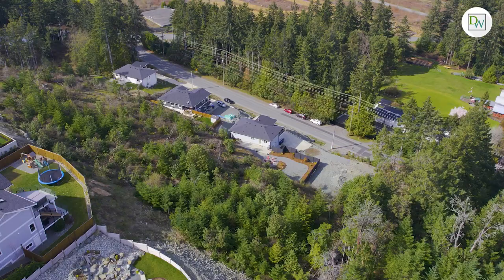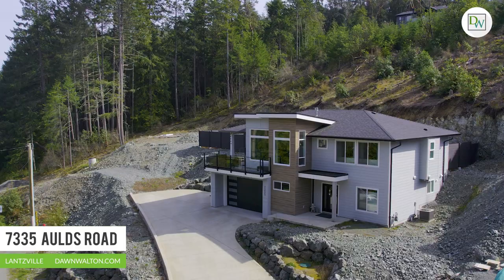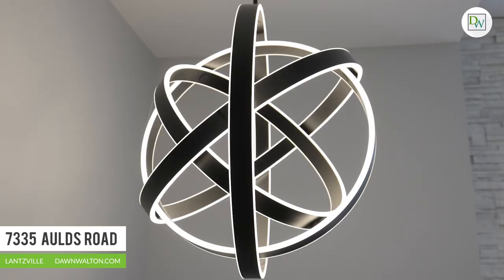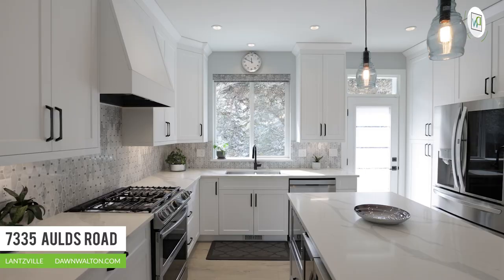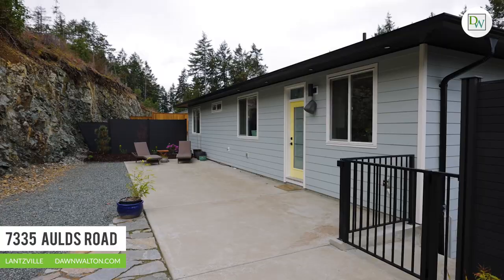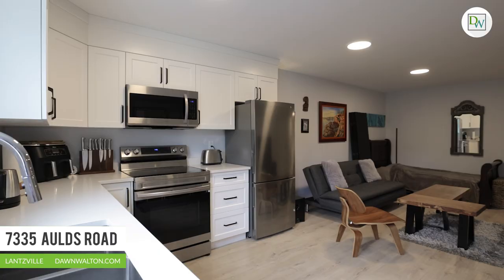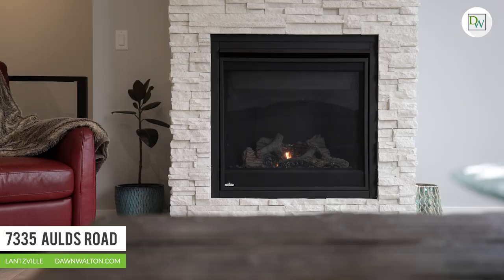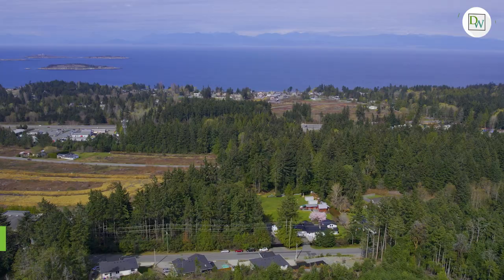SOLD!! 7335 Aulds Road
🏡 Upper Lantzville Family Home
7335 Aulds Rd | MLS® 958164
🔥 $1,250,000
🛏️ 5 Bedrooms
🛀 3 Bathrooms
🚪 1 Bedroom Legal Suite
💥 New Home Warranty
🌲 Sprawling ½ Acre Lot
🌟 Oversized Patio
🚶🏼‍♂️ 5 Minutes to North end Beaches & all amenities

Nestled on a ½ acre of pristine land this semi-custom home offers unparalleled elegance & sophistication.  This stunning residence features 5 bedrooms incl a 1-bedroom self-contained legal suite. The spacious living areas are designed for both relaxation & entertainment, with seamless indoor-outdoor living. In the rear yard, the sprawling grounds offer a serene space to garden, an oversized patio with gas BBQ chook up & it is wired for an outdoor sauna. The upper level features 3 good size bedrooms incl the primary suite where luxury knows no bounds. From the expansive bedroom with massive windows & beautiful natural light to the ensuite bathroom featuring a soaker tub & oversized shower, every aspect has been thoughtfully designed for ultimate comfort.  The gourmet kitchen is a chef's dream come true, featuring solid maple cabinets with doved tail drawers, gleaming quartz counters & high-end appliances which include a 5 burner stove with dual fuel ovens, an LG Craft Ice fridge with flex drawer & a convenient wine fridge in the island. The lower level & still part of the main living space incorporates the 4th bedroom, a large laundry room & access to the garage – all found off the inviting foyer as you enter this terrific home!  The 1 bedroom suite is bright & airy at ground level with plenty of light. This cozy space offers a nice open plan to accommodate a nice furniture layout & laundry is found in the unit. There is room to BBQ outside your door and plenty of parking for everyone! Enjoy economic utility bills and relax in comport in the cool winter months with the high efficiency natural gas furnace, hot water on demand and a cozy gas fireplace with floor to ceiling stone surround. For those warm summer days you can stay cool & comfortable with air conditioning throughout the main home.  Some more hidden features include heated tile floors & a heated towel rack in the ensuite and tasteful designer wall paper to accentuate the contemporary design.